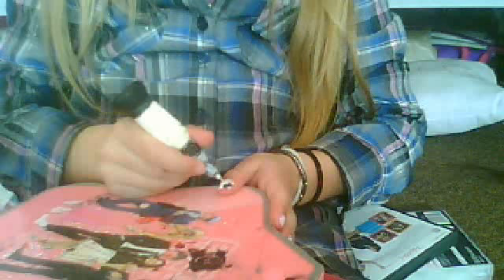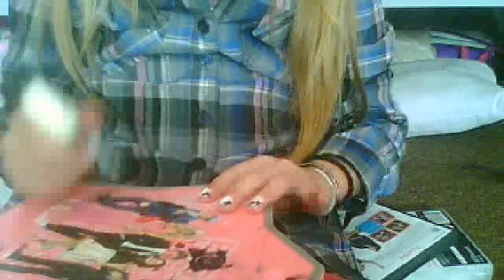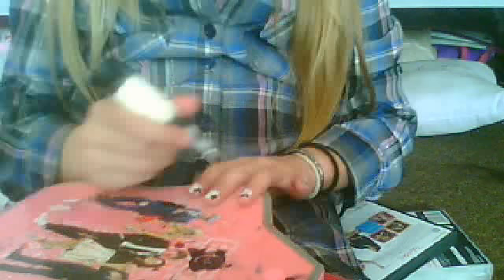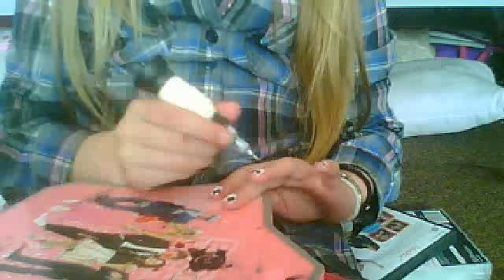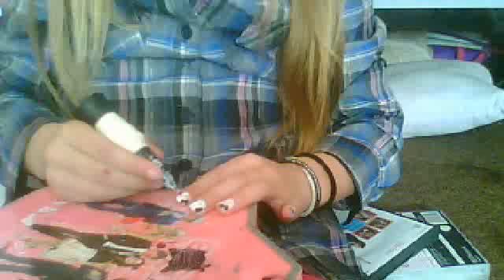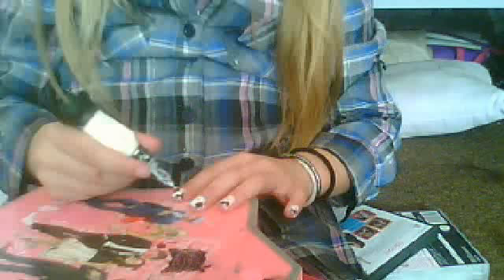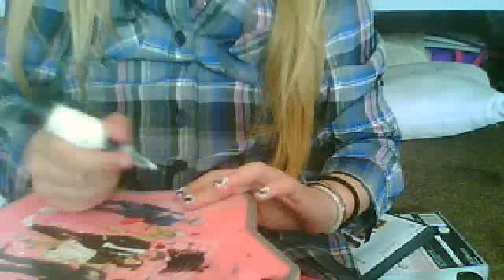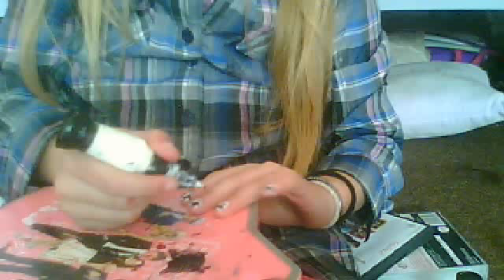hello kitty nail tutorial part 2